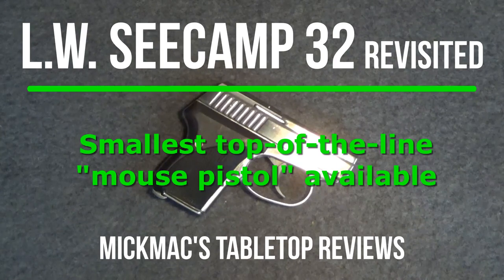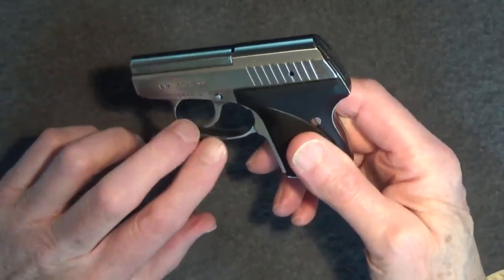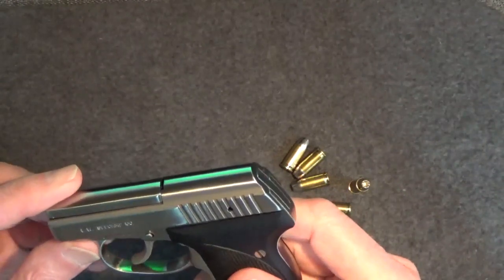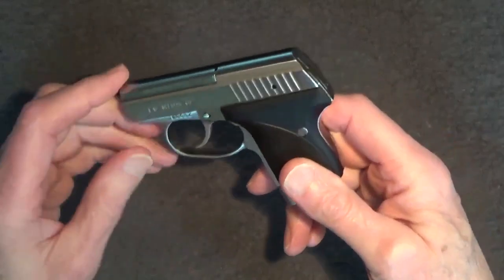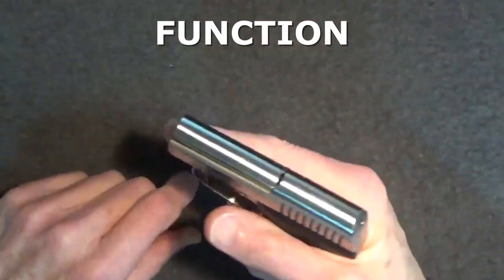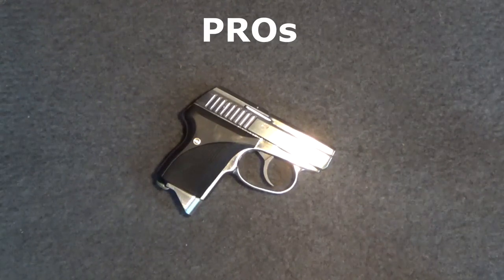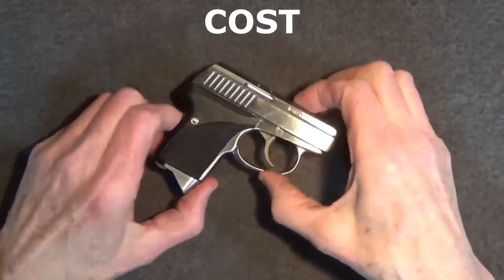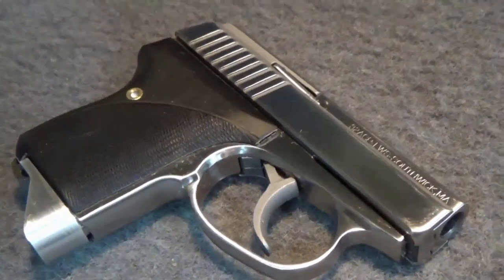L.W. Seecamp 32 Revisited Tabletop Review - Episode #202310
The L.W. Seecamp 32 automatic was my first tabletop review.  I filmed that review back in 2020 at the beginning of the COVID pandemic lockdowns.  I made that video just to have something to do.  Since that initial review I’ve posted 100 MickMac Tabletop Reviews.  Looking back at that LWS 32 review, it was fairly crude and basic yet it remains one of the more popular of my videos primarily due to the Seecamp’s popularity.  Sadly, the Seecamp 32 has suffered from being very ammo finicky and from the lack of its recommended ammo.  What good is a firearm for which you can’t find ammo and if you do its too expensive?  Now, three years after my initial Seecamp review, I’m having some success in finding the proper ammo so I think it’s time to take another look at the L.W. Seecamp 32.